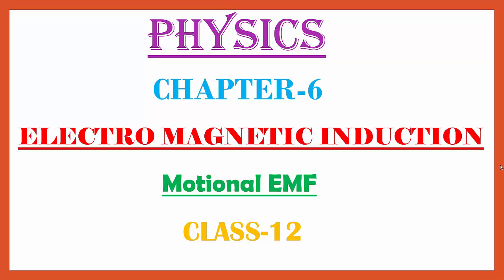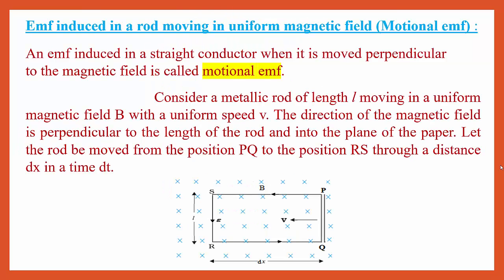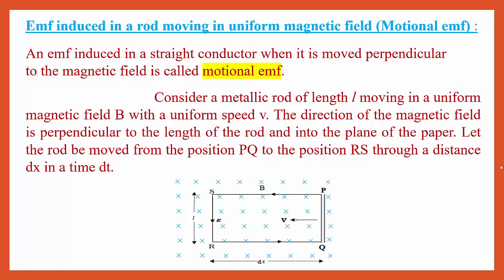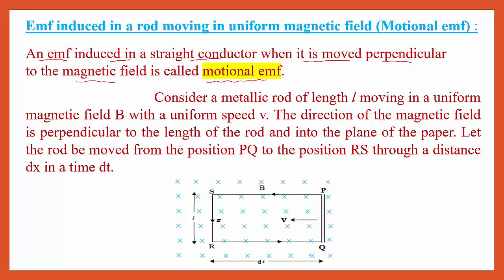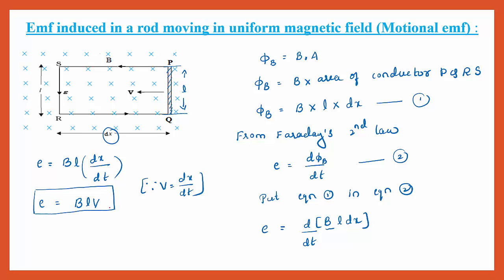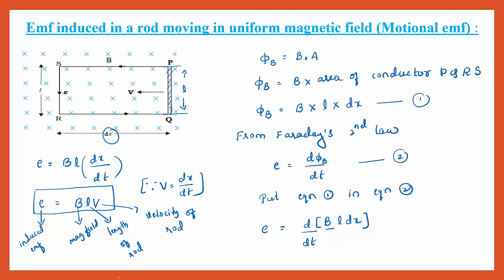Electromagnetic Induction-7 | Motional EMF | Class-12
Derived an expression for induced emf in conductor moving in uniform magnetic field.